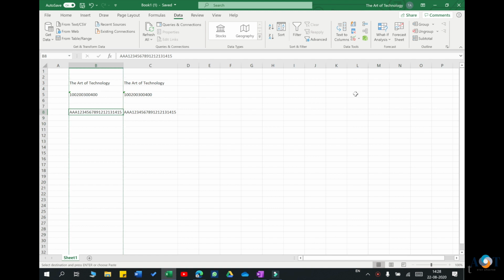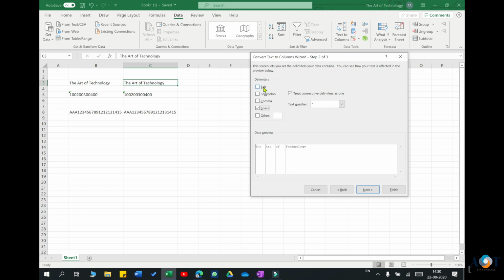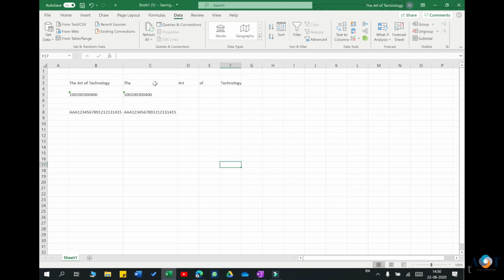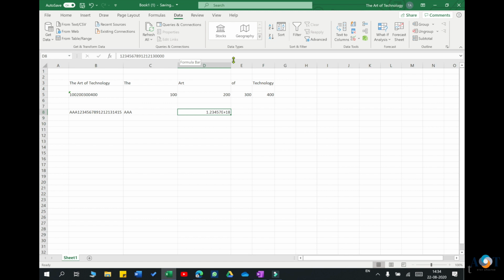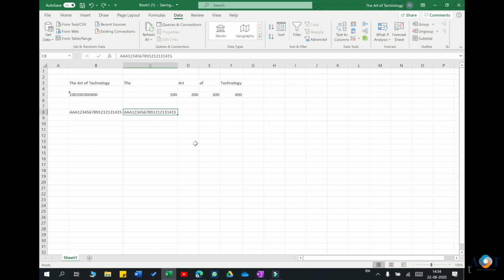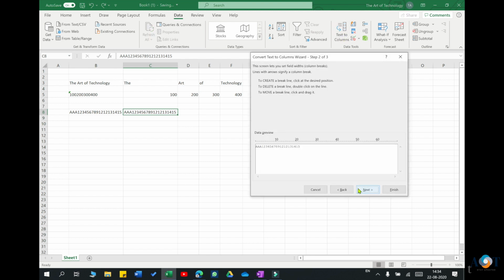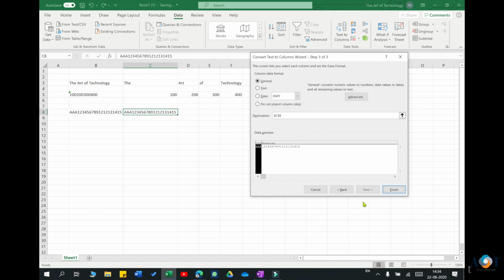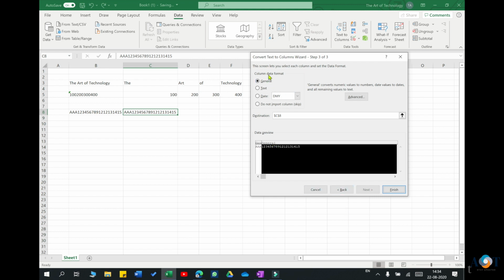Excel text to columns formula automatically | Text to columns in Excel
Hello Guys
I am an Electronics Engineer with 15 Years of Software Industry experience. Also, I am a Techy geek and blogger.
I have Pasion for technology innovations and trends. Here you will find a variety of videos on technology, Tutorials, News, TIp And Tricks, Reviews… ..
YOU can also Follow on———

Stay Updated!
Regards,
The Art of Technology